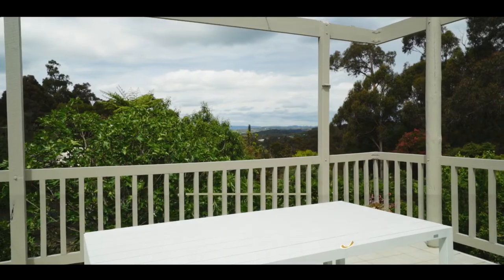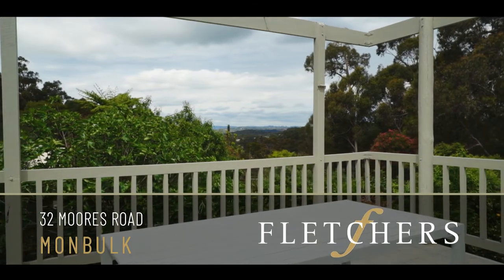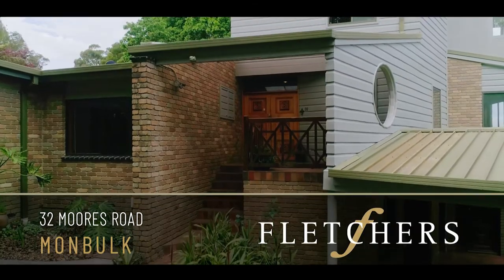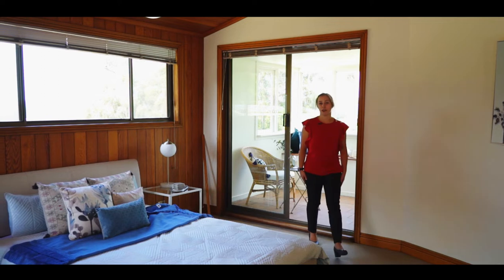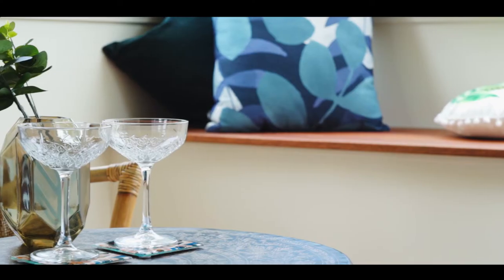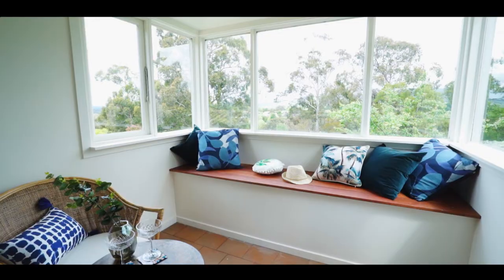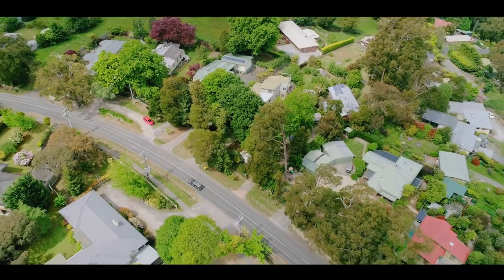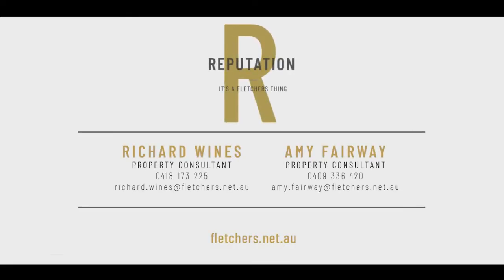Fletchers - 32 Moores Road, Monbulk - Richard Wines & Amy Fairway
This magnificent residence set a short stroll from Monbulk township is a testament to the benefits of smart architectural design. The use of space, the framing of views, and the flexibility of the floorplan are all elements that contribute to the success and timeless appeal of this home.

Set over 3 sprawling levels, the main floor provides spectacular appeal in 3 unique living areas. One designed to accentuate open plan living adjoins the kitchen and dining that flows to the deck with spectacular views. One is designed as a separate rumpus room or formal lounge to create respite for busy families, and one with a wet bar may be the ideal home studio you have been dreaming of. 3 generous bedrooms, a family bath with spa tub, and a powder room with European laundry ensure form and function on this family-friendly level. Upstairs, a beautiful loft bedroom is on offer with private sunroom saturated in sensational Macclesfield views.

On the lower level, the adaptability of this home's design is on full show with this space suitable for rental or multi-generational living. Fully self-contained with a large lounge and kitchen, 2 generous bedrooms, laundry, workshop, and under-house cellar, this would qualify as a family home in its own right.

Enveloped in beautiful flowering gardens upon a circular drive, this architectural delight is sure to impress.